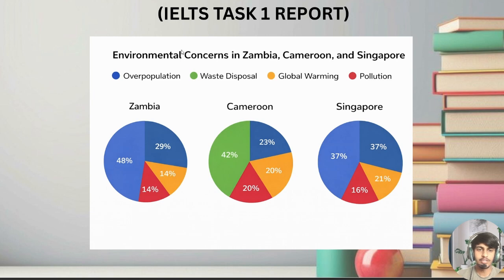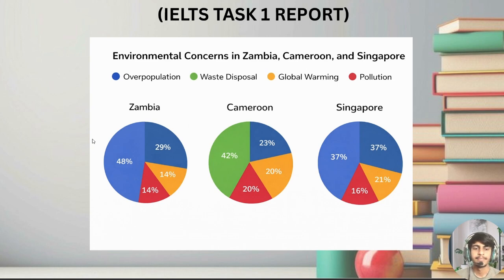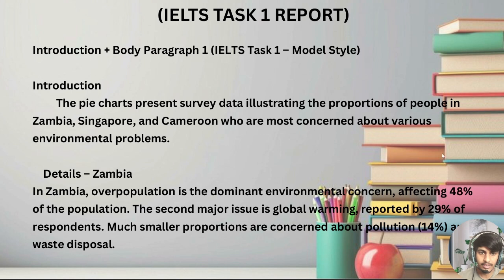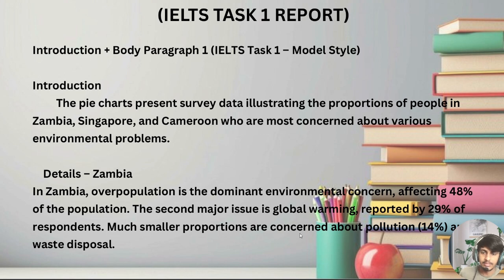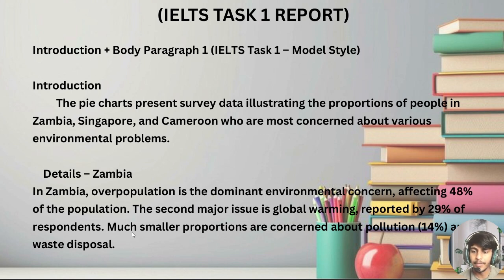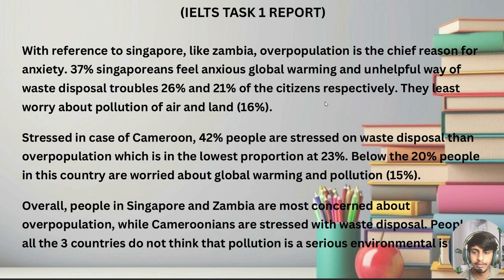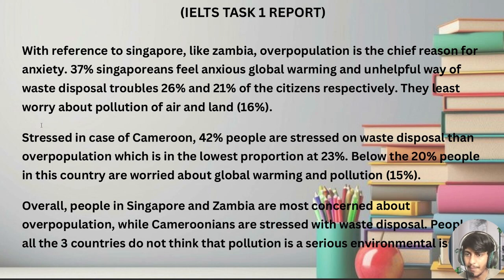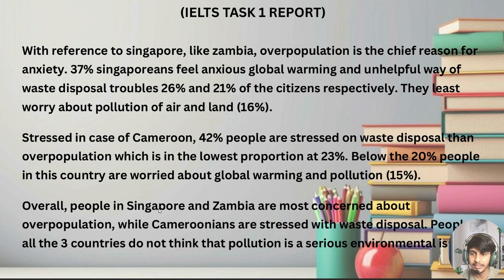IELTS Task 1 Pie Chart Report | Full Explanation & Band 7+ Model Answer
Agree or Disagree Essay Made Easy | IELTS Writing Task 2

IELTS Academic Task 1 – Essential Report Sentences (Part 2)

Never Use These Sentences in IELTS Essays

IELTS Writing Task 2 | Words & Sentence Starters to Avoid | Improve Band Score 7+

Learn IELTS Writing Task 1 step by step with a full explanation of report writing. This video covers how to write the introduction, overall statement, and body paragraphs using a real pie chart example. Perfect for IELTS Academic students aiming for Band 7+. Improve task achievement, coherence, and vocabulary with examiner-focused strategies and a complete model answer.